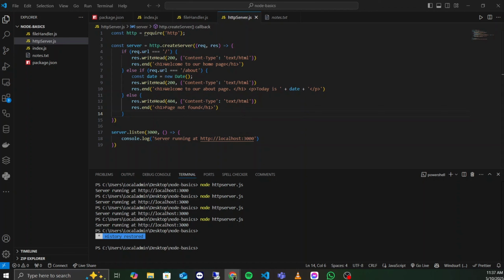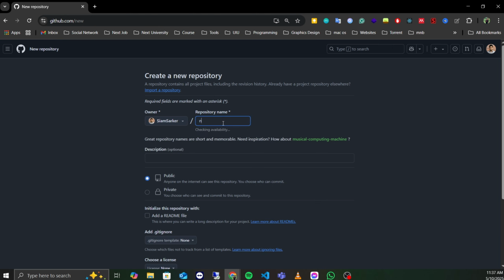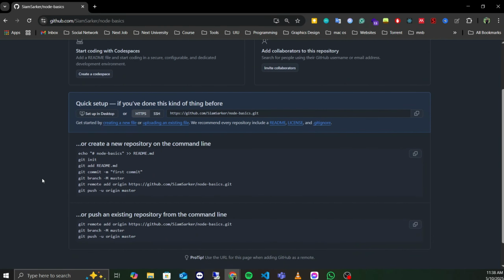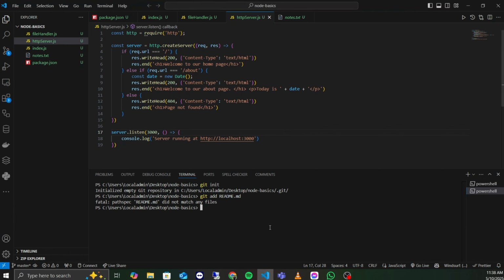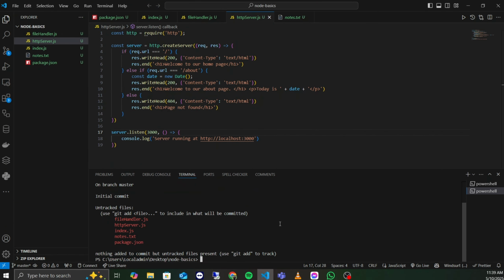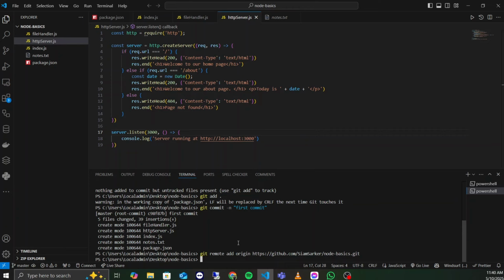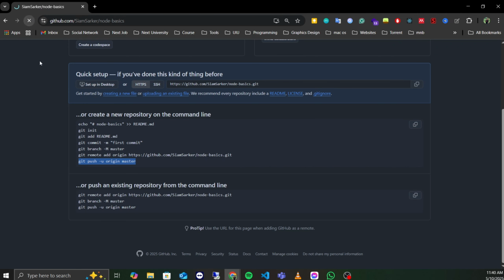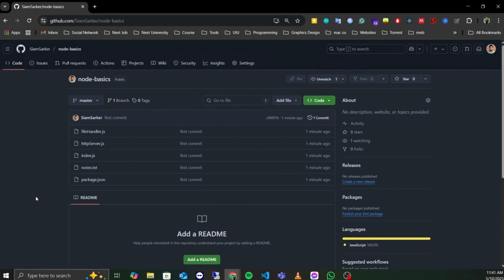How to Create a GitHub Repository and Push Code from VS Code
In this video, we’ll learn how to set up version control using Git and GitHub. I’ll walk you through the steps to create a GitHub repository, initialize a Git repository in VS Code, and push your code to GitHub. This is an essential skill for developers to track and collaborate on projects.

How to initialize a Git repository in VS Code

How to push your local code to GitHub

[Getting Started with Node.js – Hello World Example] (link)